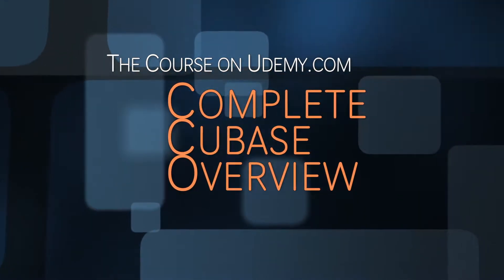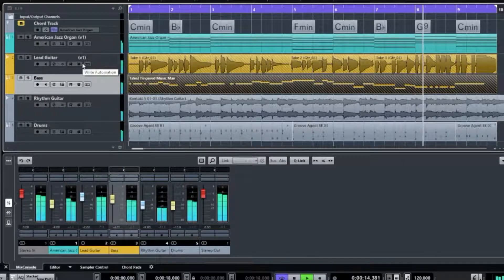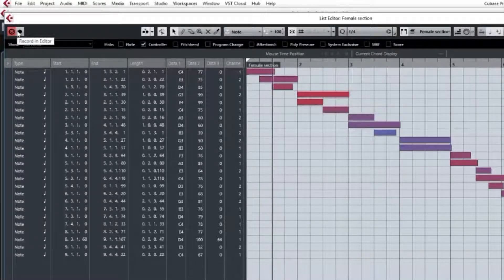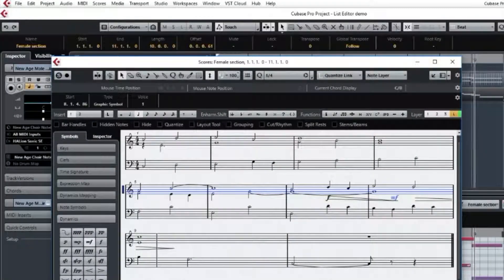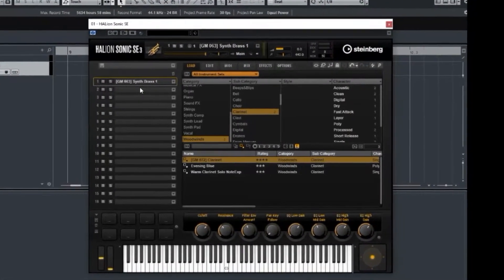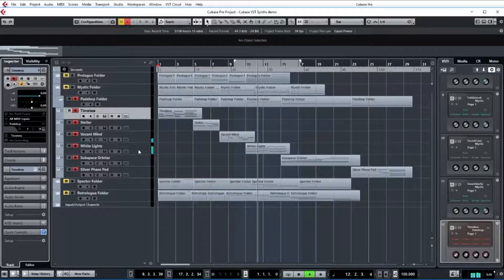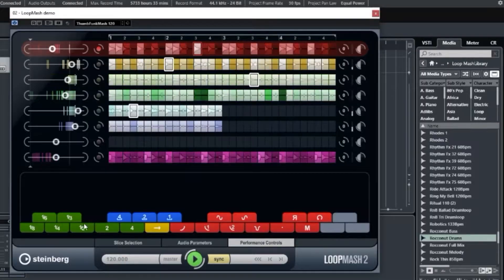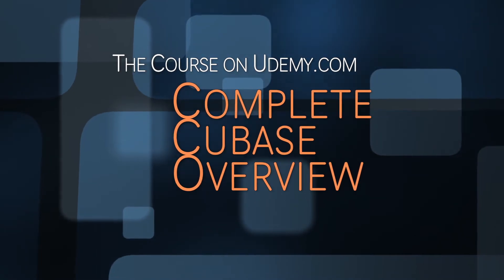Intro to the Cubase Overview Course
Take a preview of the course, "Complete Cubase Overview - what it is, what it does, and what version is right for you". Whether you are new to DAWs and Cubase, or an experienced pro, the course takes a deep dive into what Cubase has to offer.  You will learn what features are in each version to help you choose the right one for you.  This preview explains what you will learn when you take the course.